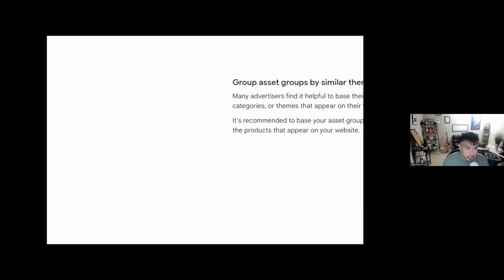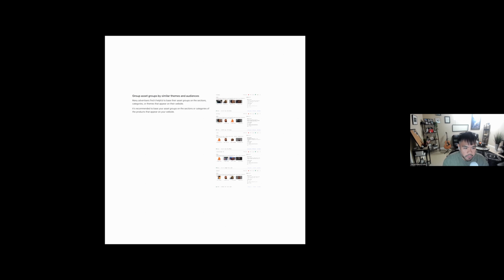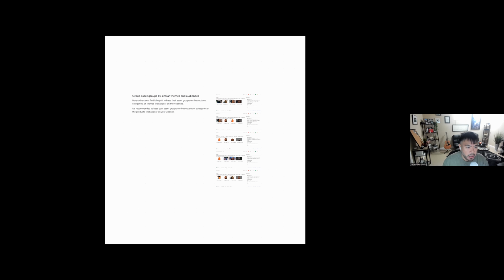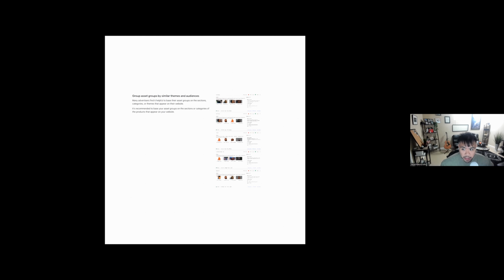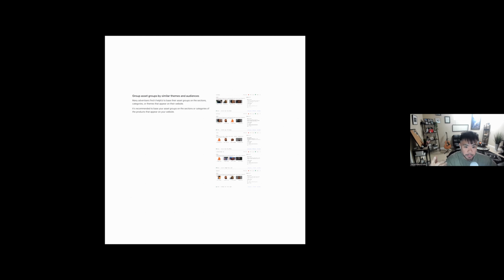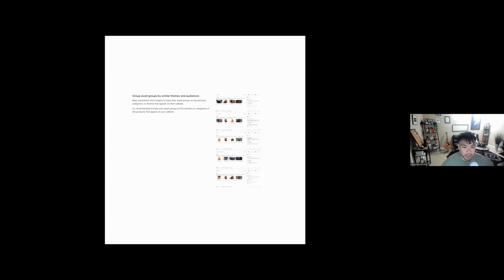P-Max Asset Groups: Segmented Vs Catch All | EP 38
In this episode we continue our series Google Ads For Beginners, and speak on if we should run P-Max Asset Groups that are catch all or segmented and how to segement.

Gene & Ryan, 2 Fiverr Pros that co-host The PPC Cave, Google Ads for lead generation & eCommerce.